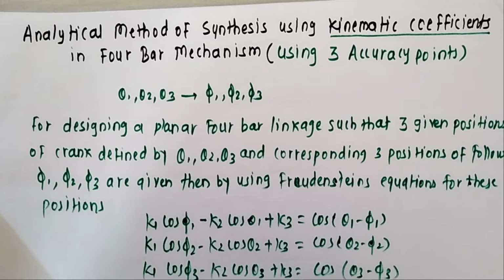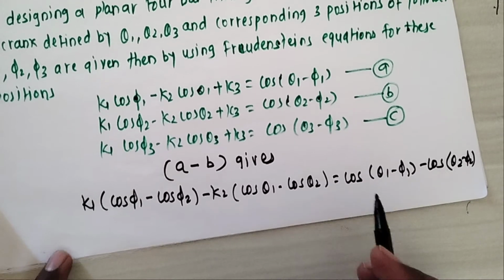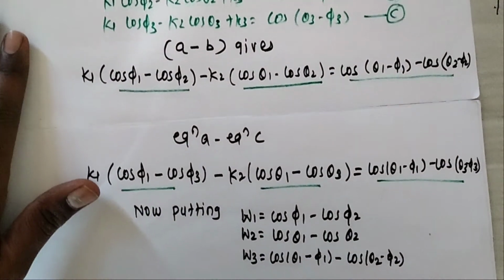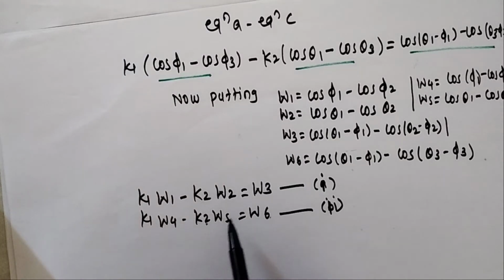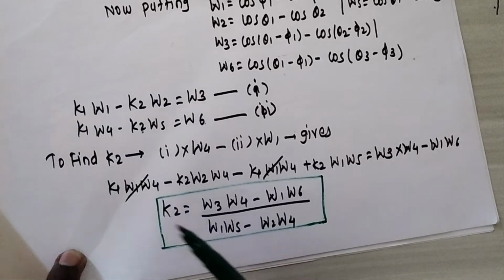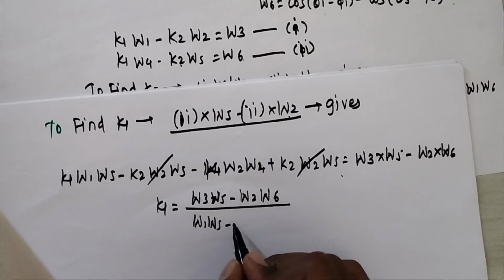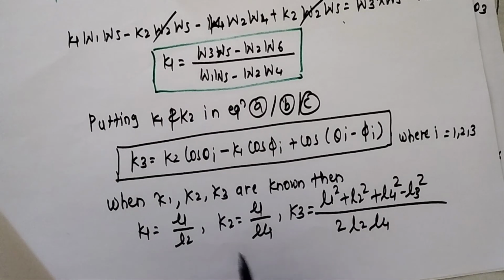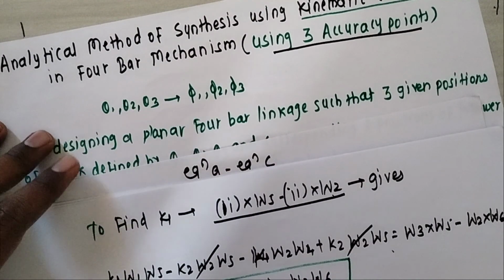Analytical synthesis of four bar mechanism using kinematic coefficient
In this lecture analytical method of synthesis using kinematic coefficients is discussed in detailed.